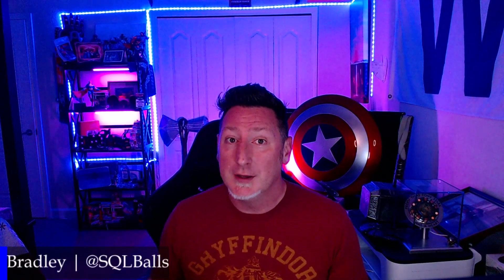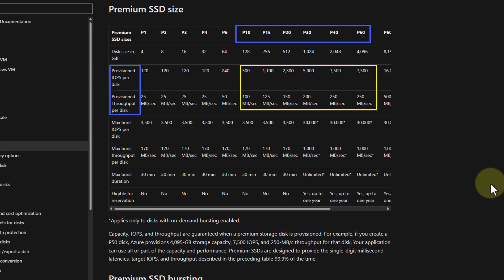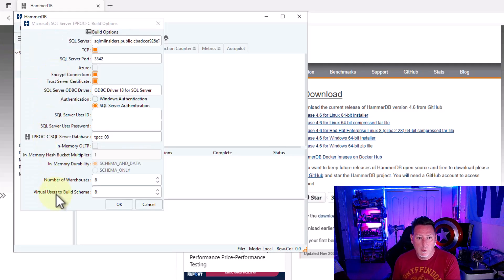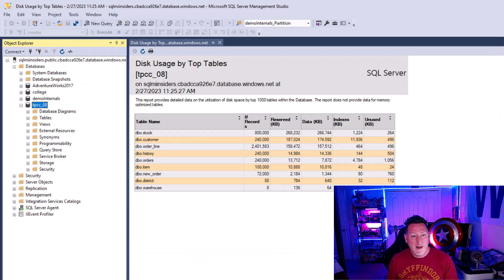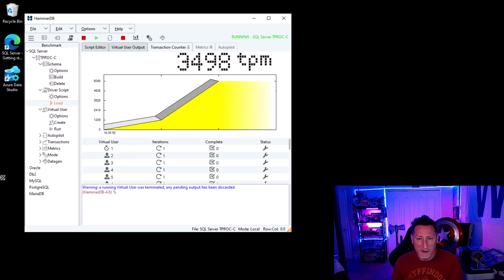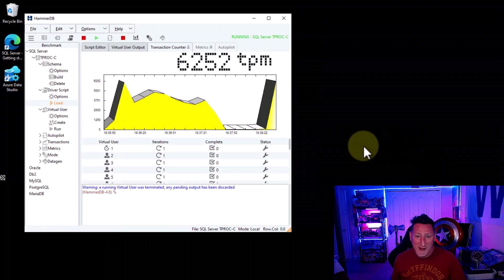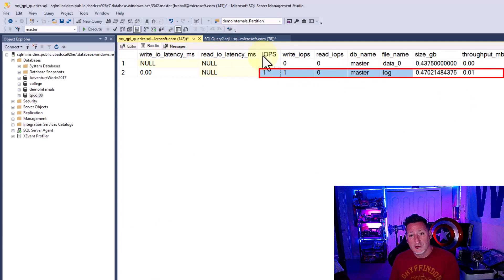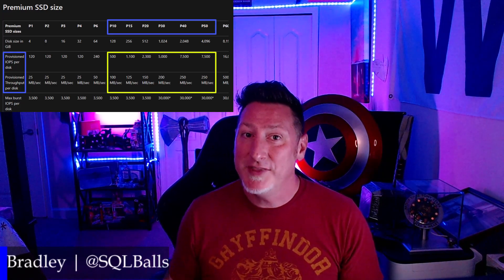Make An Azure SQL Managed Instance General Purpose FASTER!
​@SQLBalls walks us through how to ensure we are getting the most IOPS out of our @azuresqlmanagedinstance General Purpose Database!

@JovanPopovicJocaPC Running HammerDB on TPCC96 database on General Purpose Azure SQL Managed Instance

Chapters:
00:00 Synapsis
00:06 Intro Music
00:16 About our Channel
00:55 IOPs and Database Workloads
01:36 Azure Premium SSD's
01:59 Download & Install HammerDB
02:51 Configure Workload TPCC-C DB
04:57 Run HammerDB Workload Baseline 1
07:25 Increase Data File Size Baseline 2
09:05 Increase Log File Size Baseline 3
09:56 Do I need to do this for BC or just GP?